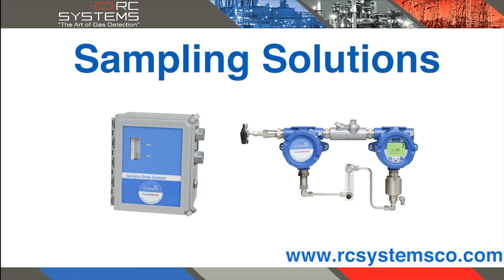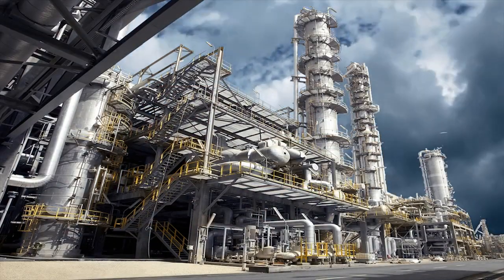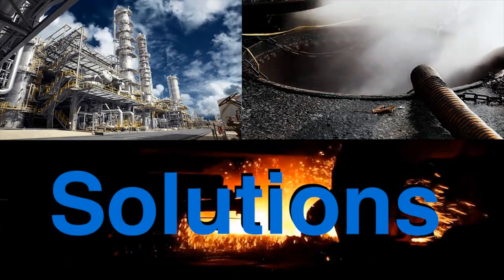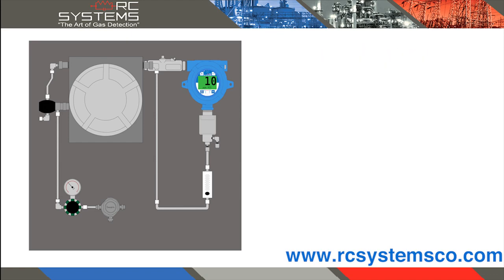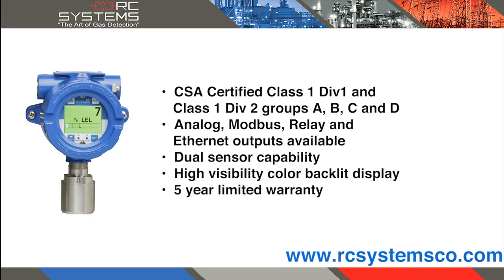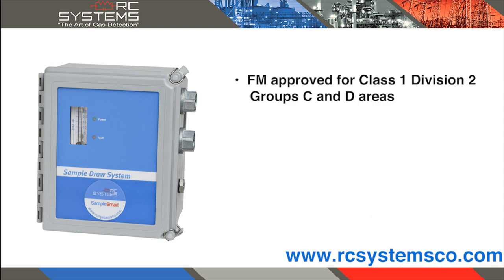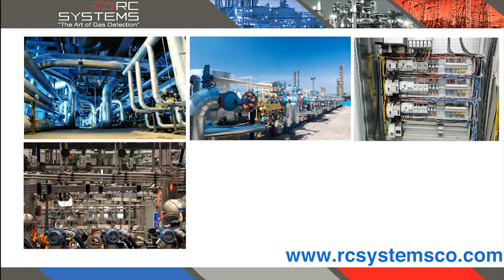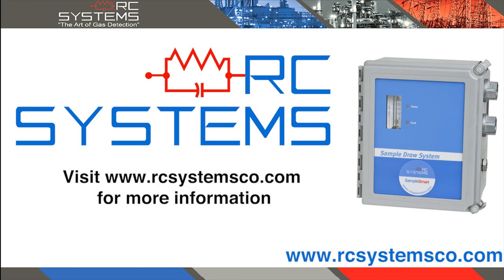RC Systems Gas Detector Sampling Systems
SampleSmart XP Gas Detector System
The SampleSmart XP sample draw system is engineered to draw a sample from remote or hostile locations where a gas detector can’t be directly or easily installed. The standard SampleSmart XP unit integrates SenSmart gas detector(s), flow meter with an adjustable flow control valve, and robust diaphragm pump into a compact package to be used in Class 1 Div 1 hazardous locations.

The RC Systems Sample Draw System samples air from remote locations pulling a sample to gas detection transmitter(s) and is offered as a diaphragm pumped or an air operated aspirator unit. It is designed for placement in a Class I, Division 2 Hazardous (Classified) area to sample from a Class I, Division 1 Hazardous (Classified) area, Groups C and D. A Division 2 approval.